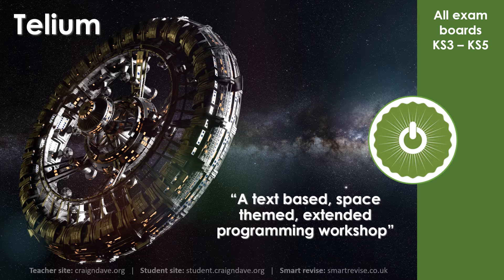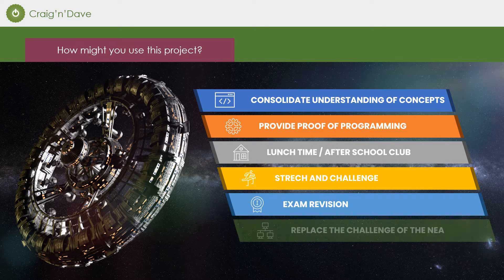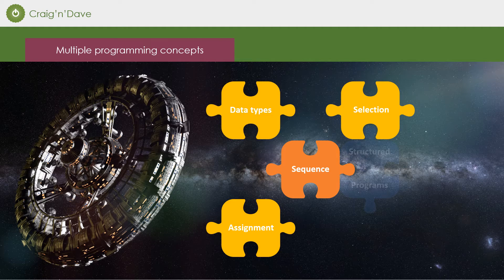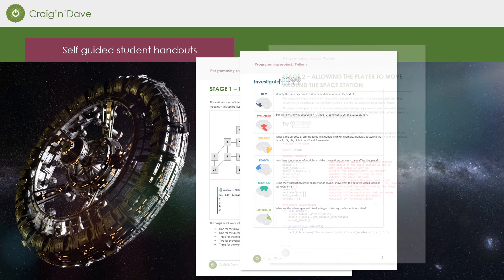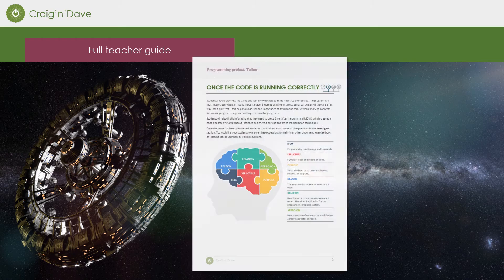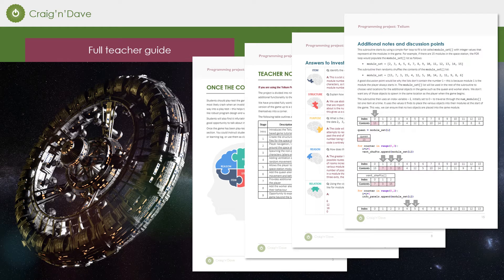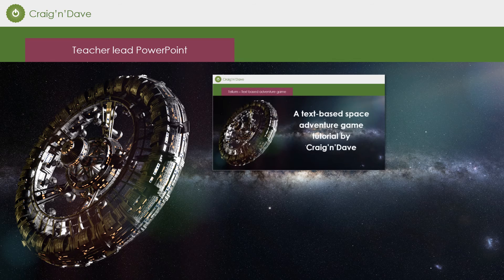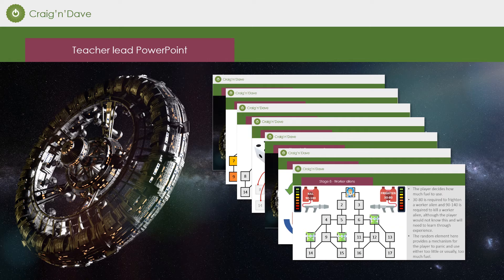Telium v2 – The independent programming project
A short video introducing our “Telium” version 2.0 - Our text-based space adventure game.  Idea as an extended programming project, after school club or stretch and challenge opportunity.  Fully updated with teacher guide, student handouts, coded solutions and model answers.